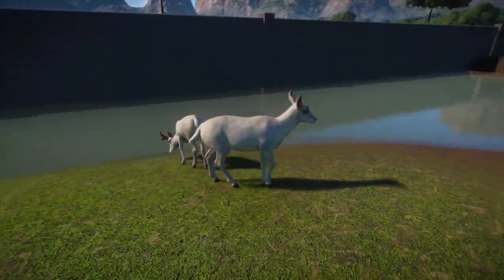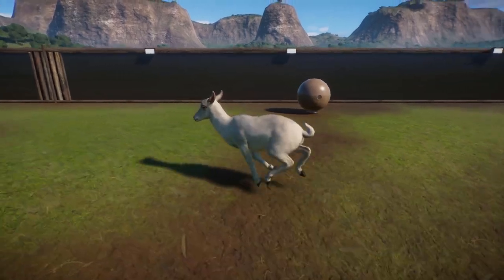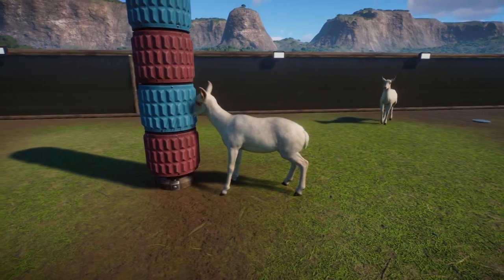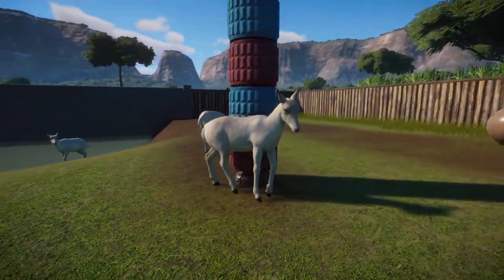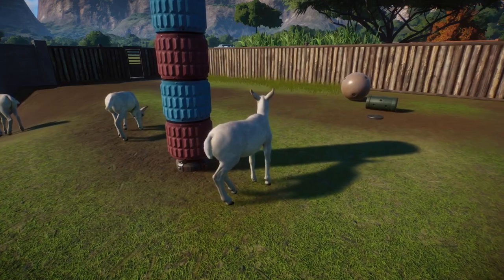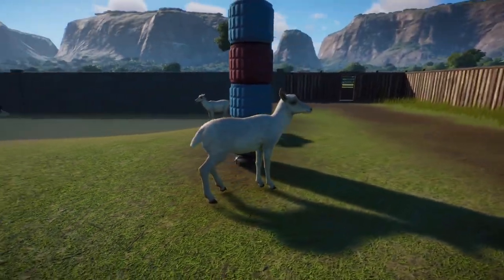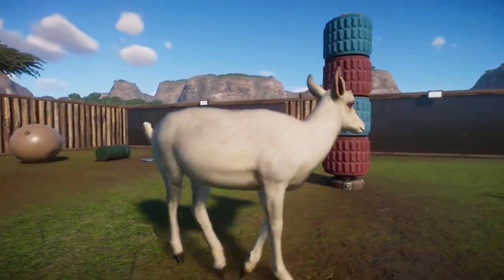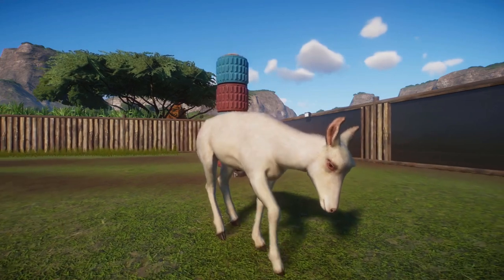Salamol's Animals: Planet Zoo's White Pronghorn Antelope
After finding a leucistic African Buffalo in the Planet Zoo beta, I made it a pet project to find more white, leucistic and albino animals in the Franchise Mode when the game launched. Here's a herd of Pronghorns in the repurposed Gemsbok habitat!